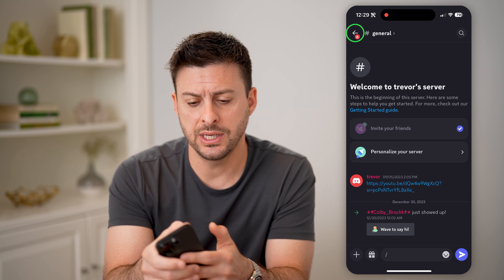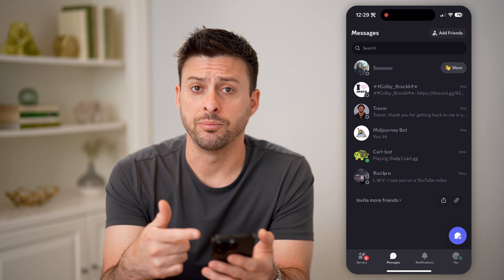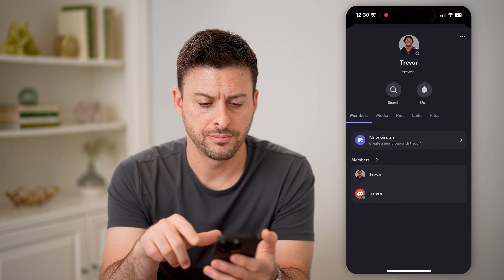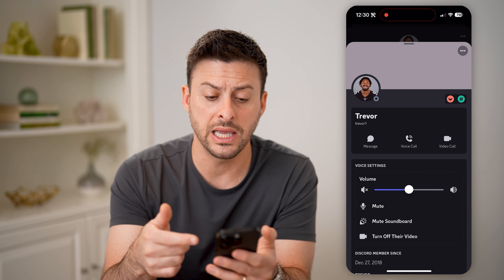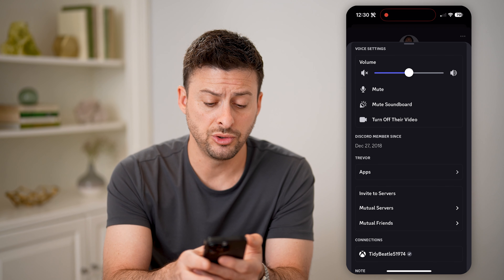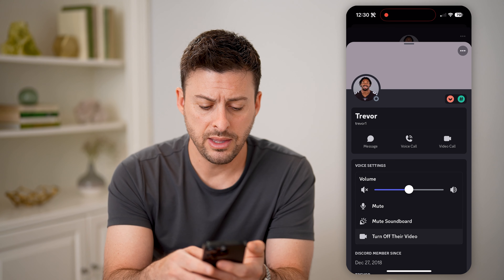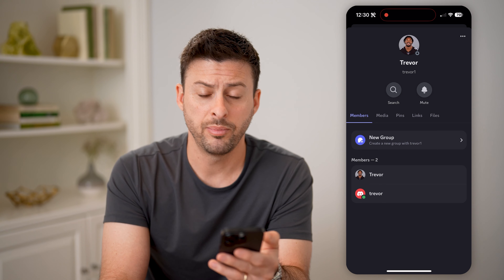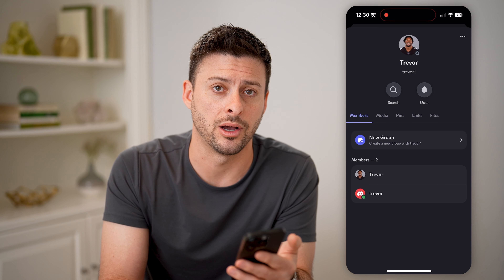How To Check Mutual Friends In Discord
Here's how to find mutual friends on Discord and various servers if you have some friends that you think you have in common.